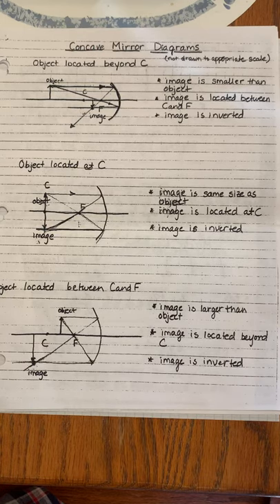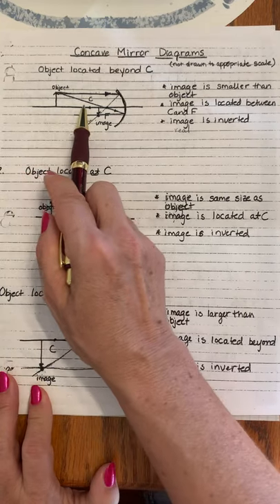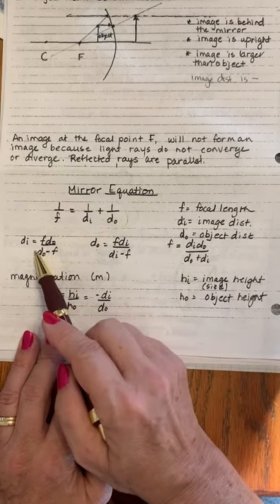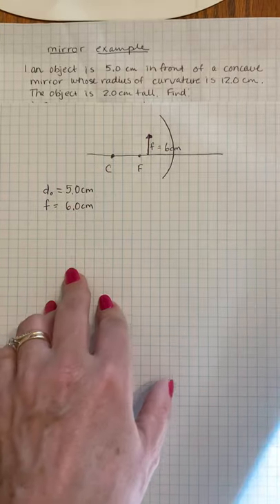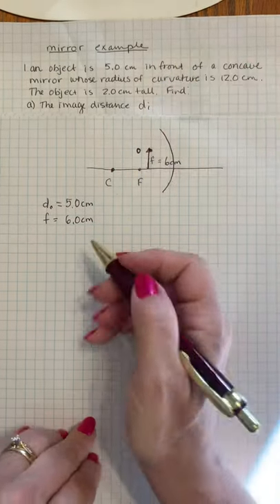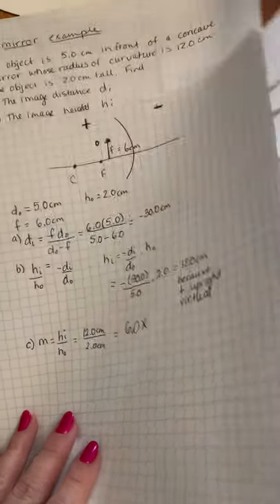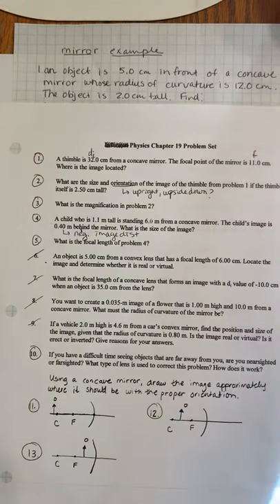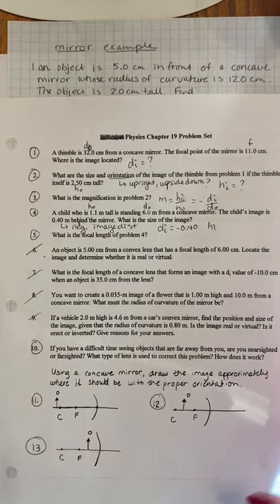Mirror Problems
Physics